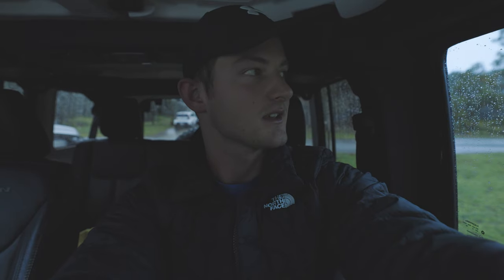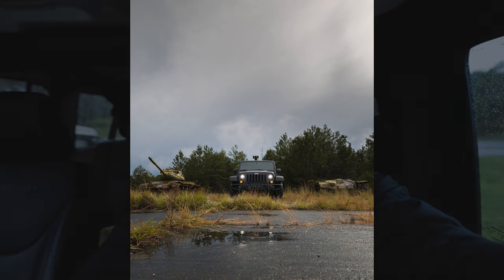Eglin Range | Jeep Wrangler Rubicon | 4k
This is the first episode in a series of videos I’m making about exploring Eglin Range. The goal of this series is to find new trails on Eglin Range and map them. The vehicle I’m driving is a Jeep Wrangler Rubicon and all of the trails will be targeted for 4x4 SUVs and Trucks.